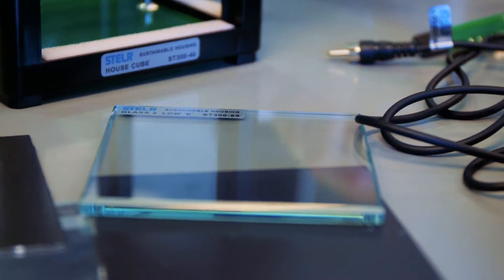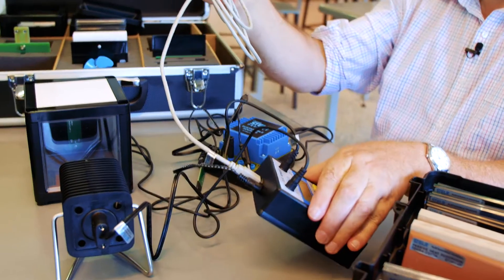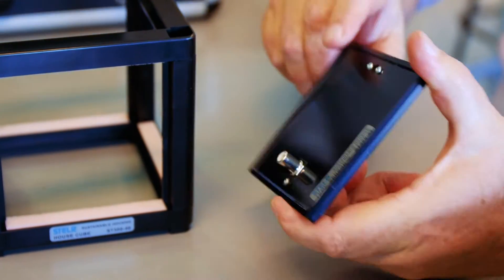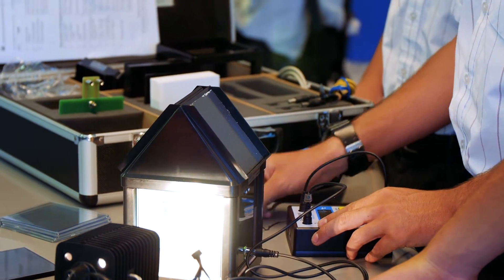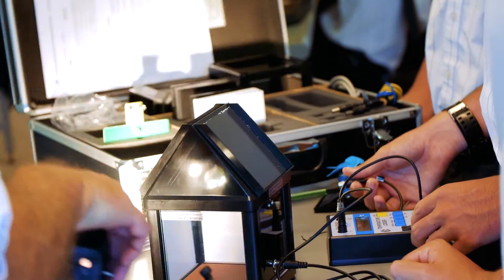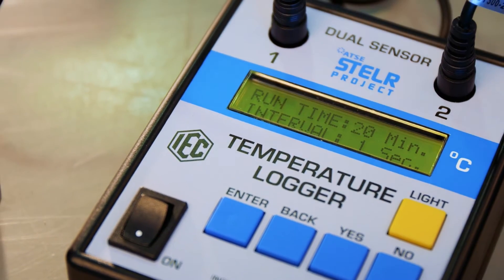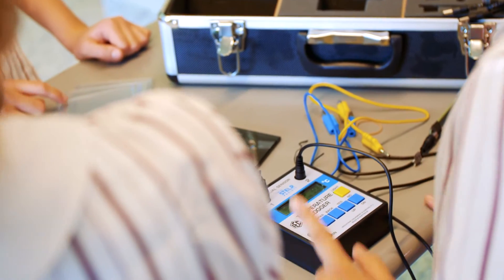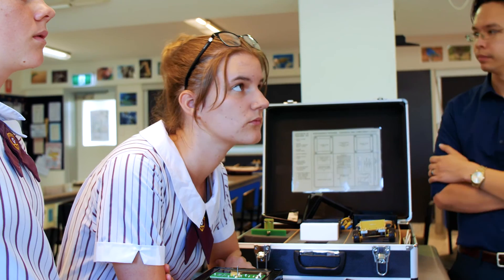STELR Sustainable Housing Logger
How to log temperatures with the STELR Sustainable Housing data logger.